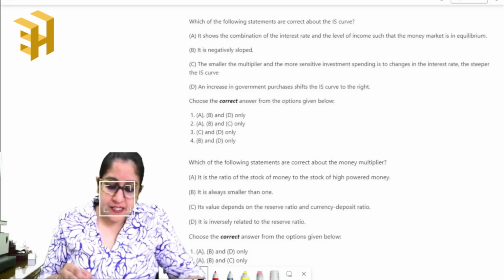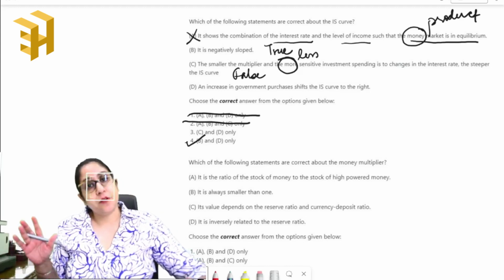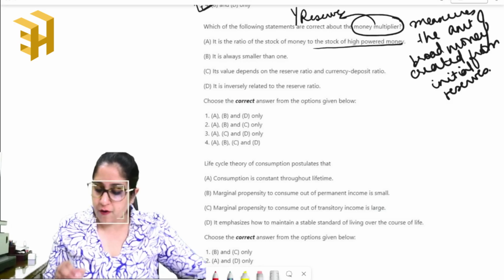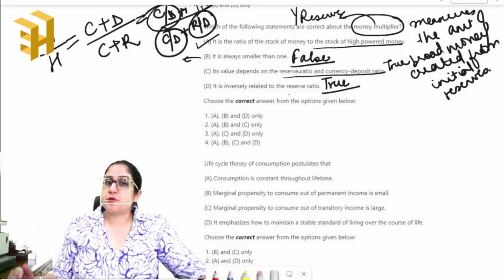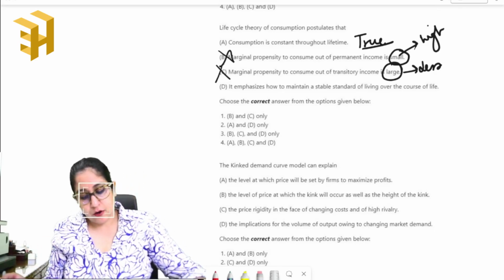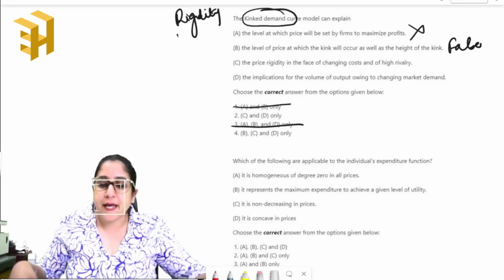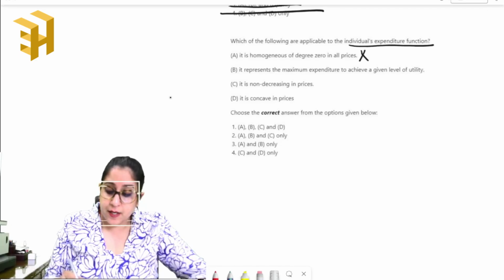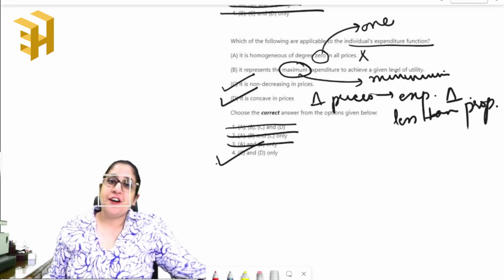Questions you can't afford to miss!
1. Which of the following statements are correct about the IS curve?
2. Which of the following statements are correct about the money multiplier?
3. Life Cycle theory of consumption postulates that
4. The Kinked Demand curve model can explain
5. Which of the following are applicable to the individual's expenditure function?